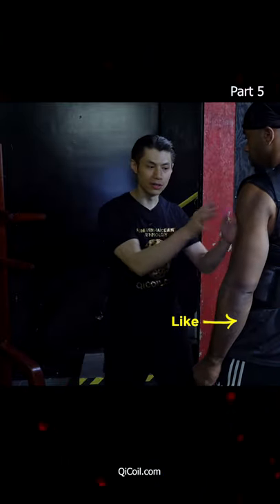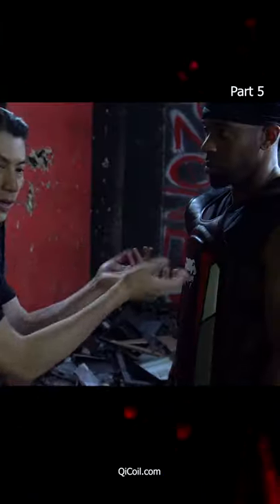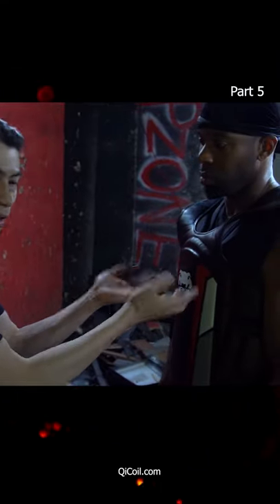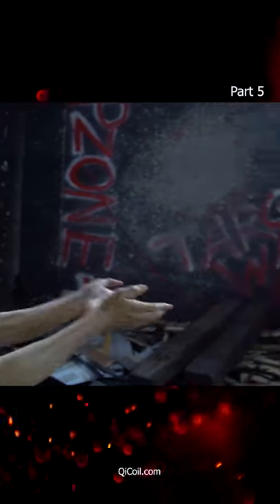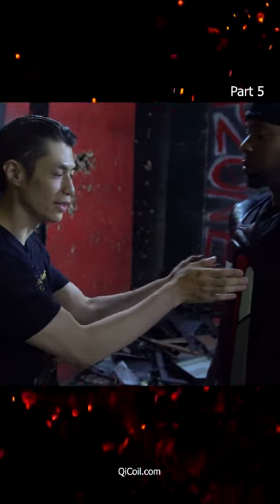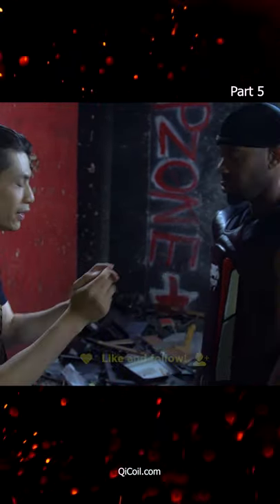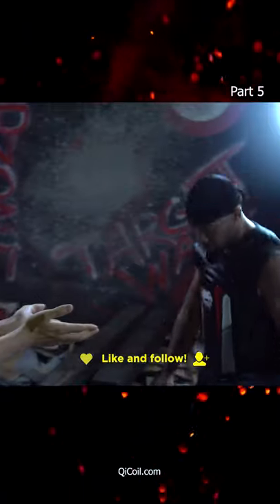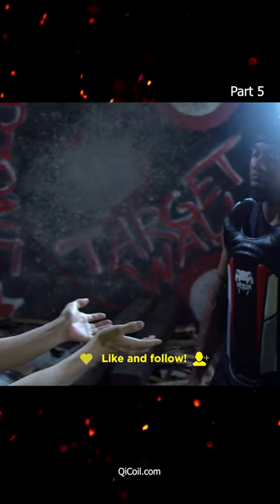8 Wing Chun Energies - Ancient Kung Fu Explained Part 5